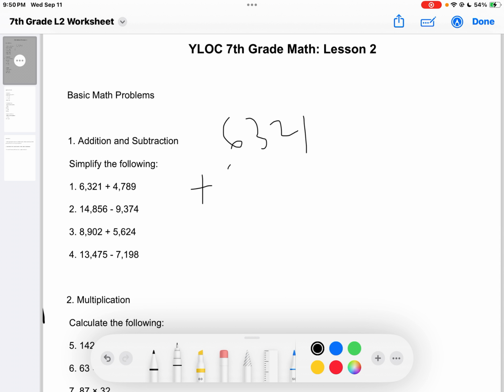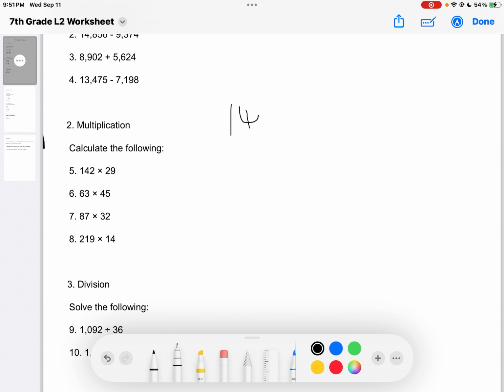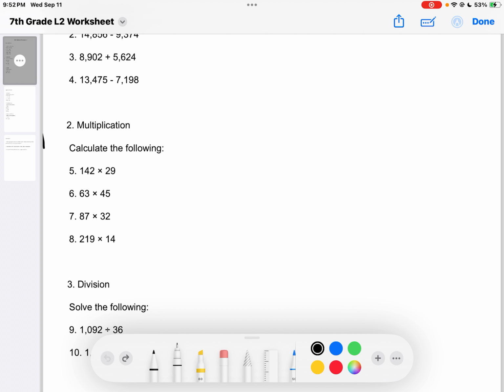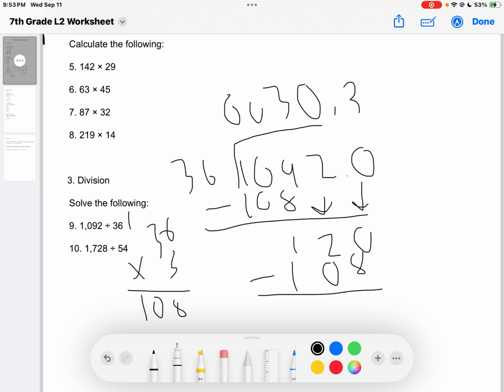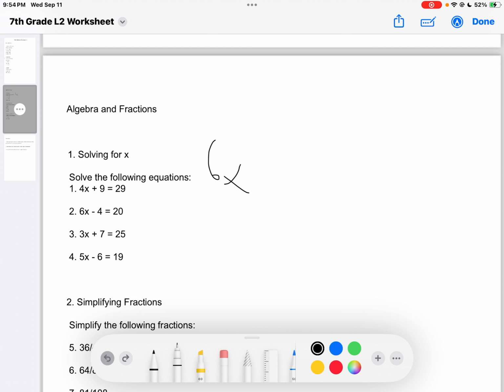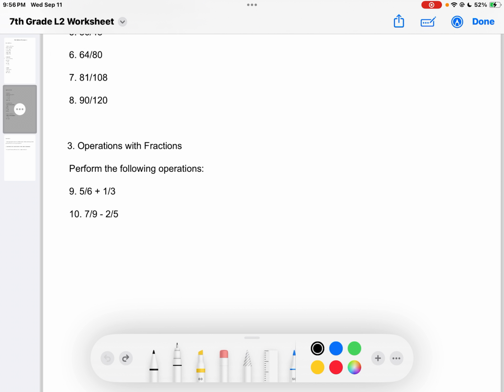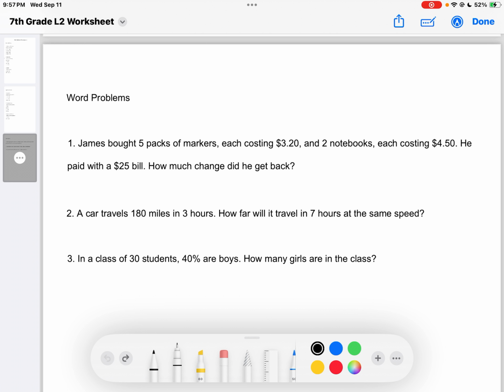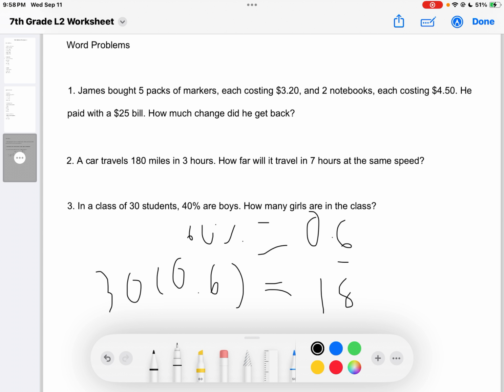Justin Park 7th Lesson 2